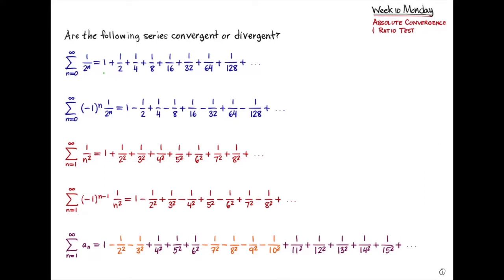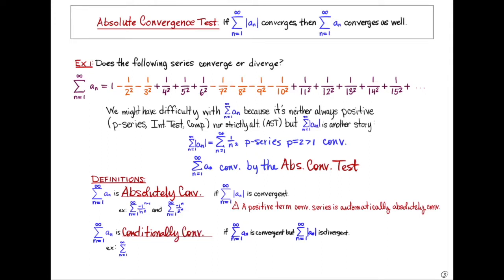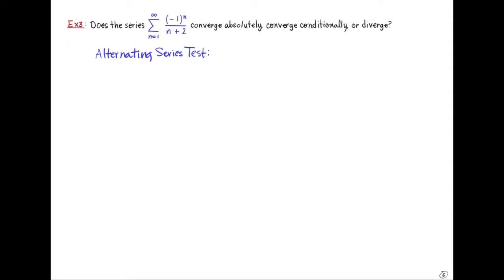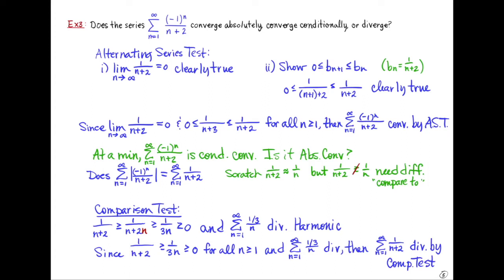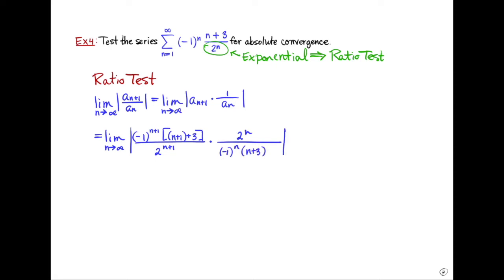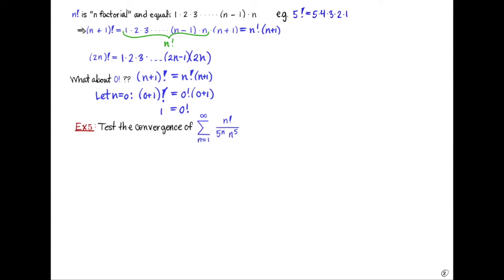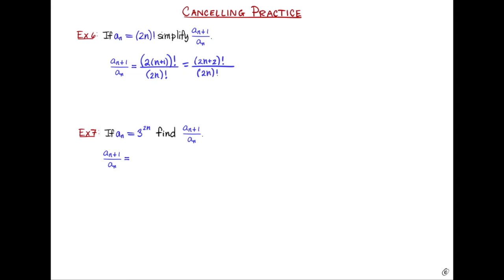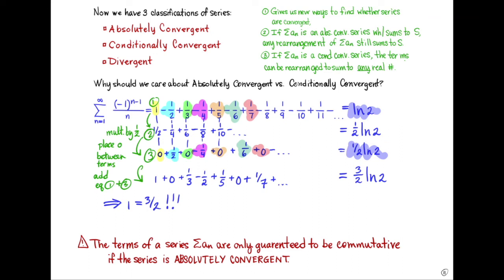Wk10 M Absolute Convergence and the Ratio Test